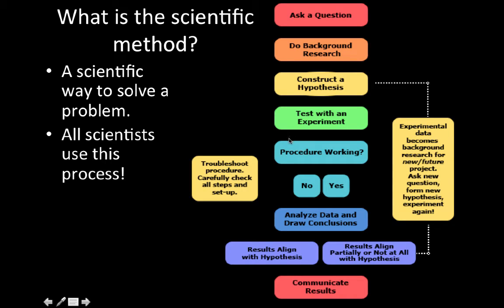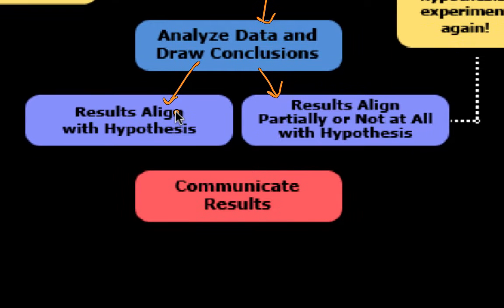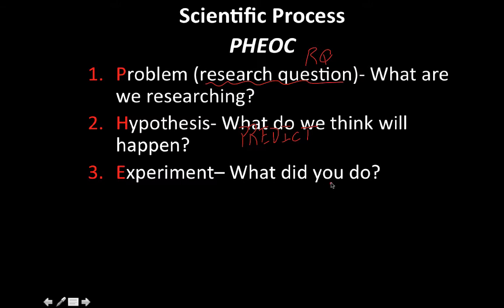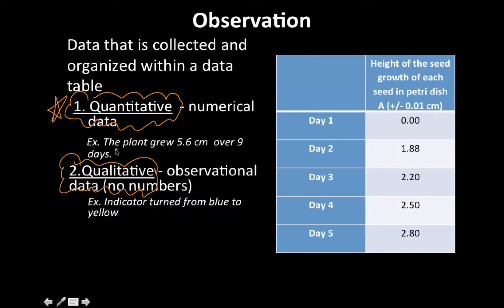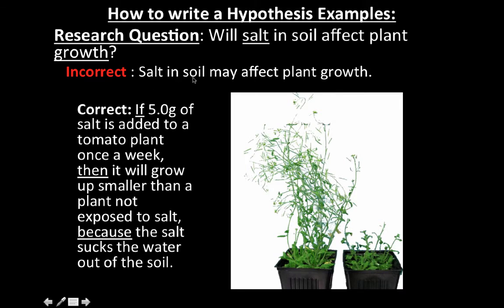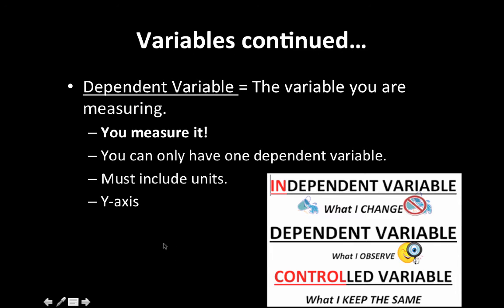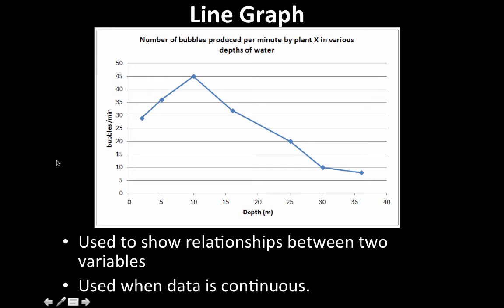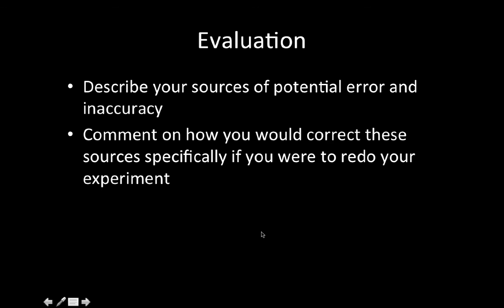Intro to Biology Video 2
Scientific Method, Lab Report, Intro to Biology

Table of Contents:

04:13 -
05:02 - Problem (research) Question
05:30 - Hypothesis
05:48 - Experiment
06:19 - Observation
07:46 - Conclusion
08:34 -
10:11 - Variables
11:22 - Variables continued…
12:05 - International System of Measurements (SI)
12:45 - Observations: Graphing
13:38 - Line Graph
14:29 - Bar Graph
15:08 - Experimental Procedure
15:53 - Evaluation
16:36 - Conclusion